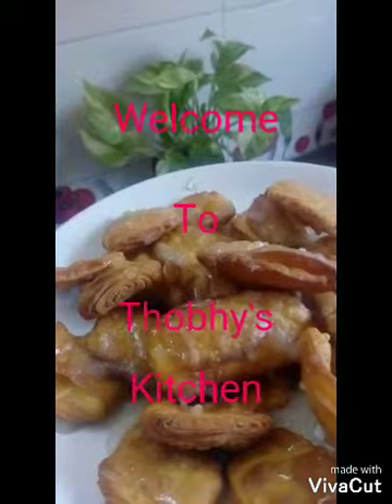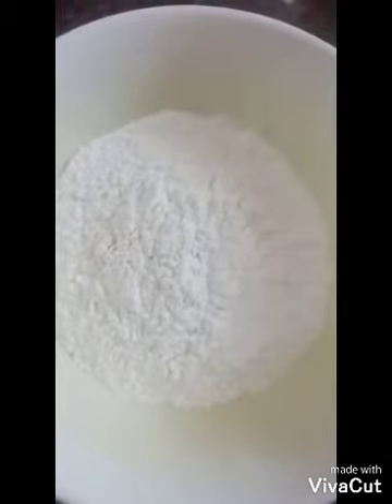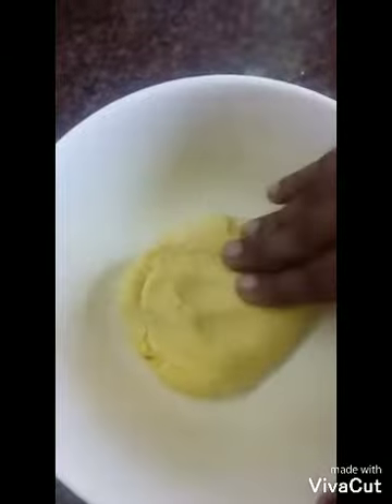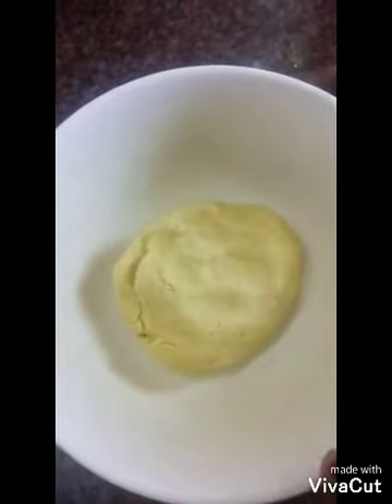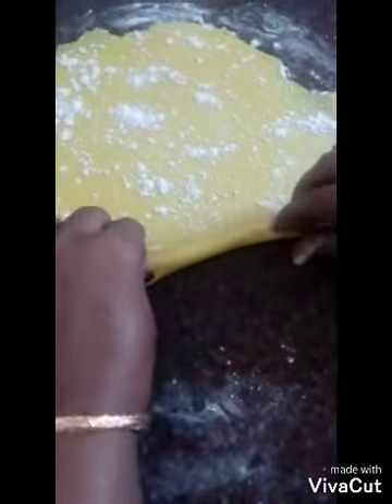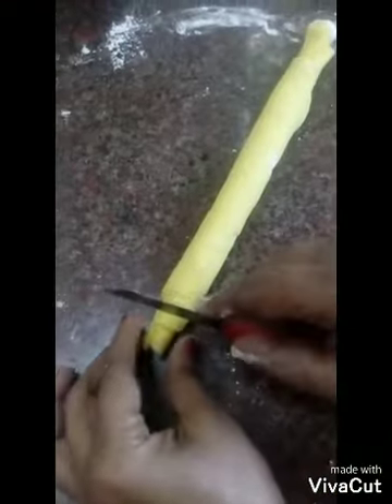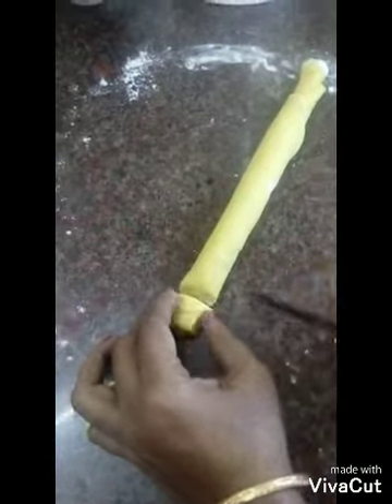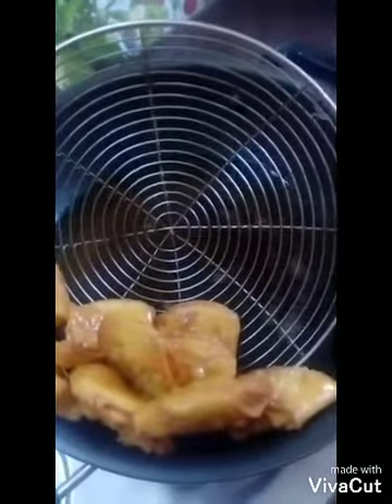😋Small kaja Eve snacks 🥖🥖